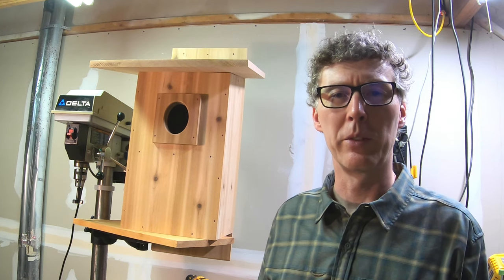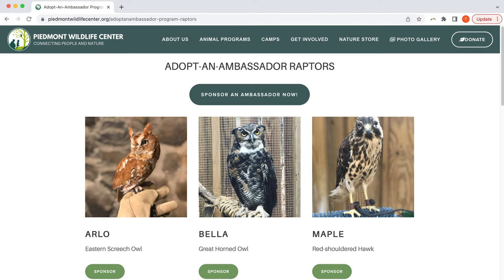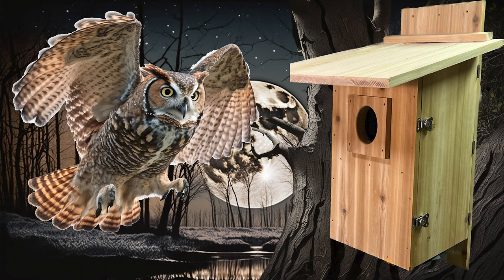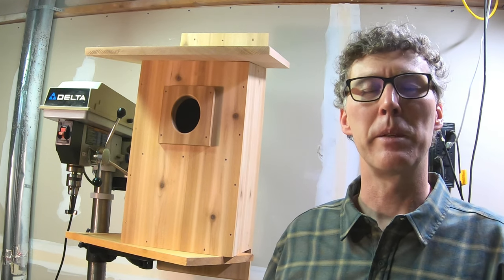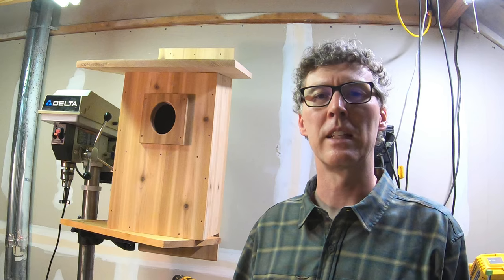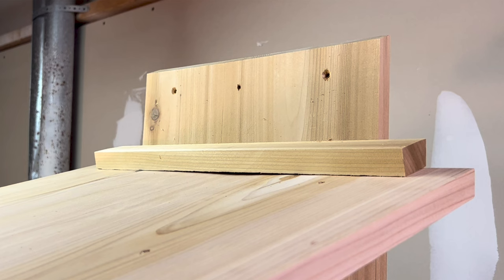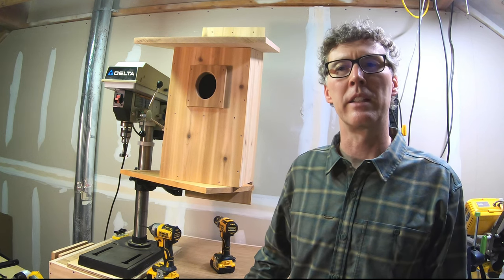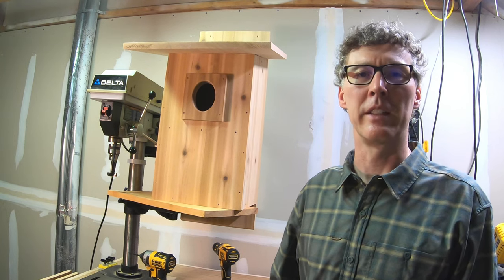The Perfect Screech Owl Nest Box for the Piedmont Wildlife Center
I Made a Screech Owl Nest Box for the Piedmont Wildlife Center. Following an Owl Prowl tour, I decided to make a Screech Owl Nest Box for them!